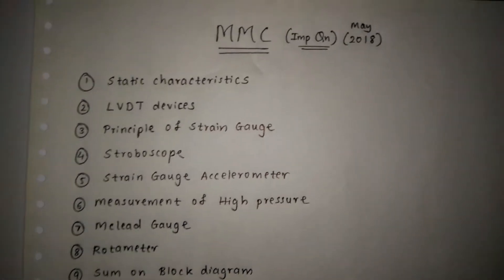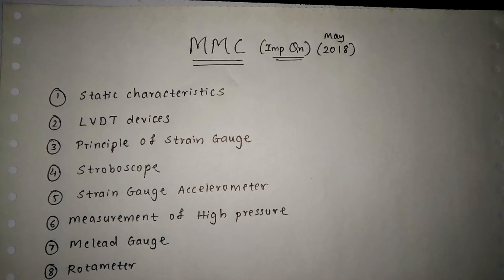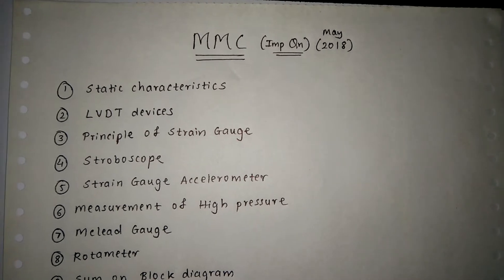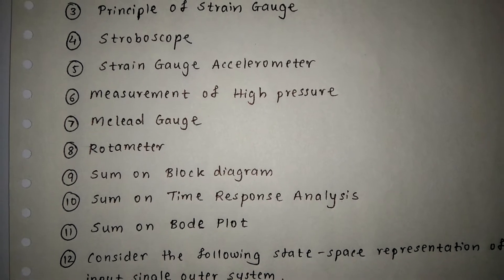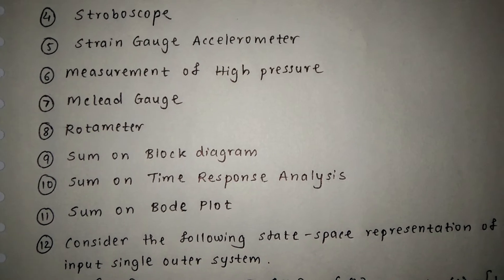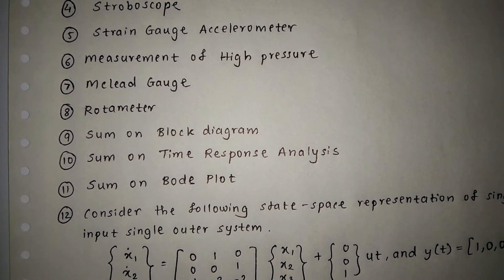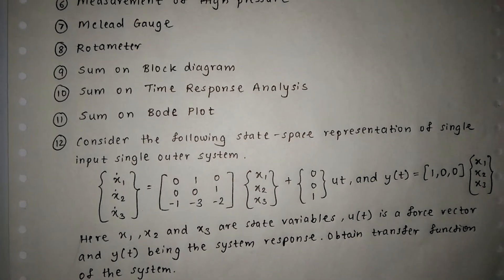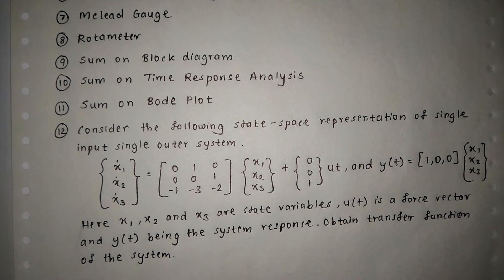How to pass MMC (May 18)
Imp qn
The last qn ans is in t-max
2*2 matrix and 3*3 matrix

nityanand
Dhiraj
Pavan
Sourav